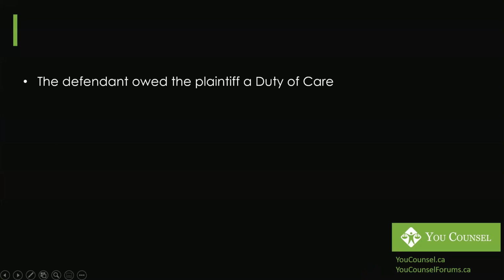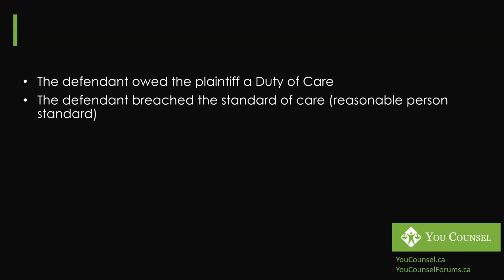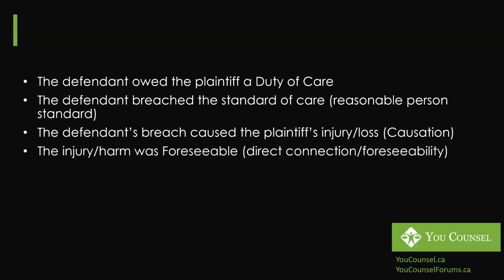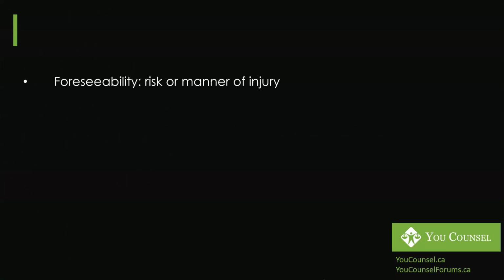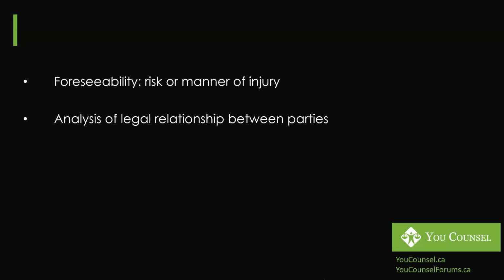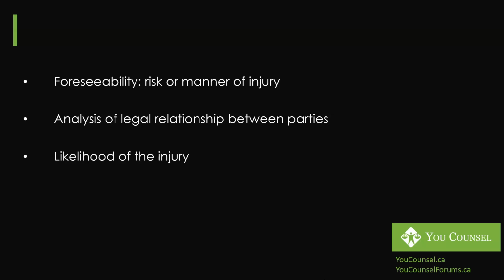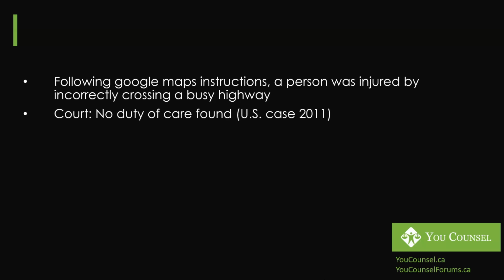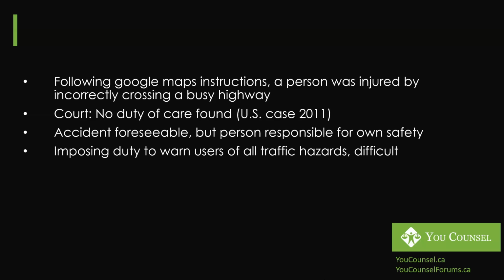Part 3: Potential Tort Liability Arising From Virtual Reality - Roblox and Beyond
This is the third lecture in the series where we raised the question whether tort liability can result for any wrongdoing in the virtual world. In this lecture whether the courts will impose a duty of care on the providers of virtual reality world.

  Lecture Outline:
0:02 Recap of Lectures 1 and 2 and Disclaimer
1:56 5 Elements of Tort of Negligence (Quick Recap)
2:59 Duty of Care in the Online Gaming Industry
5:03 Factors of a New Duty of Care
8:30 Duty of Care in Video Game/Online Industry
15:41 Conclusion